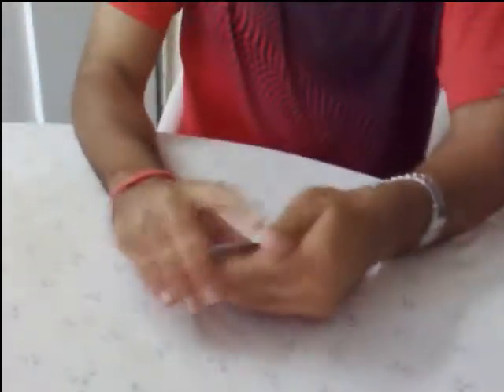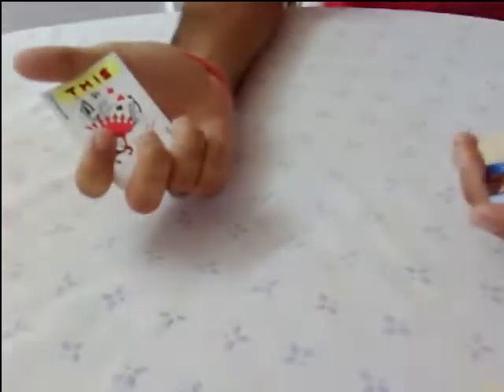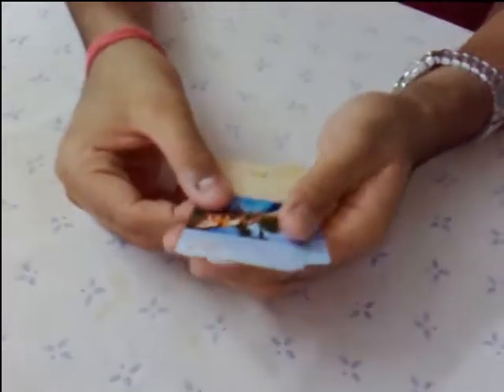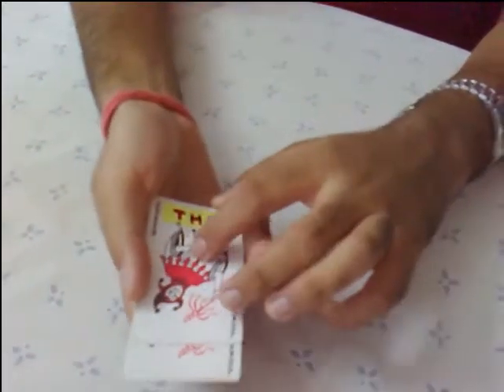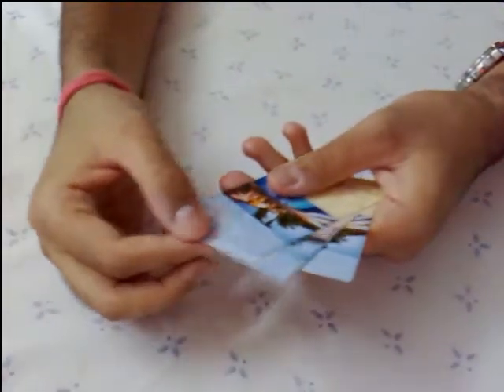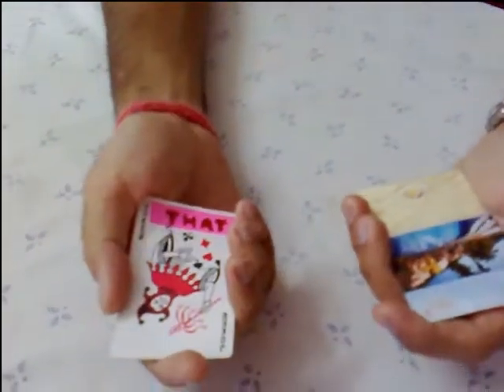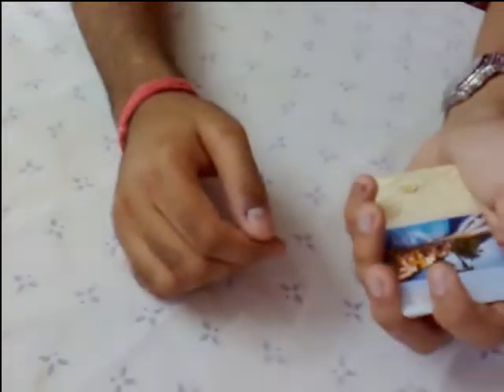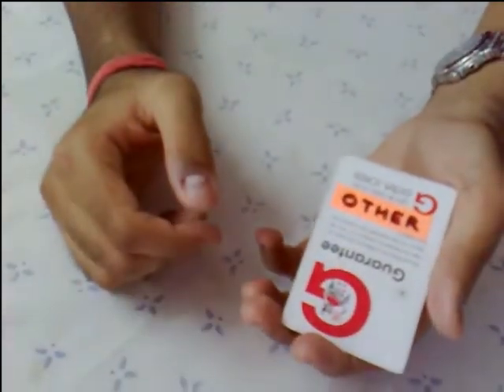Ultimate - This n That Card Trick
i saw this card trick in YouTube itself and thought why dont i try it out.
this is a home video my friend and i made. i am doing the cards while he is filmin.
hope you like my adaptation of the This 'n' That card trick.

NOW !